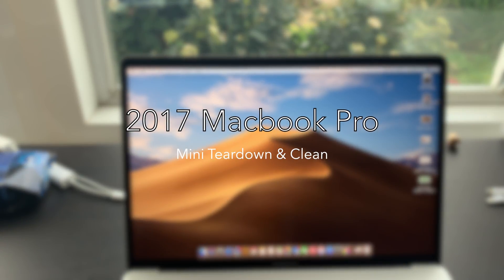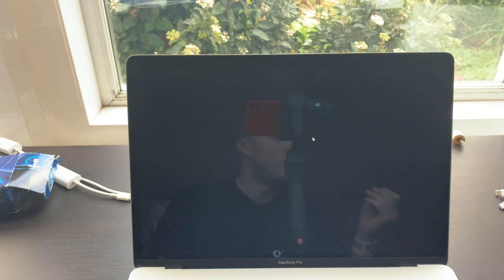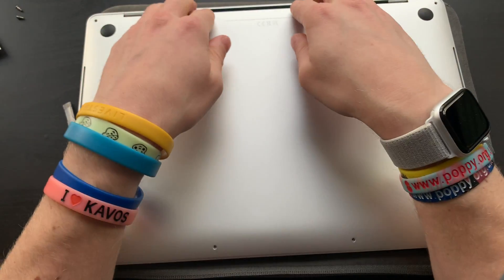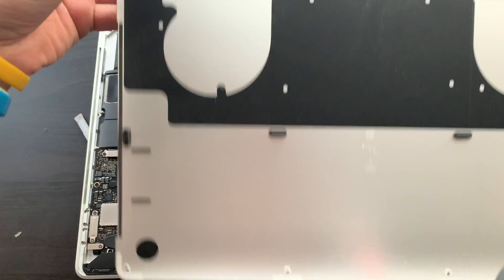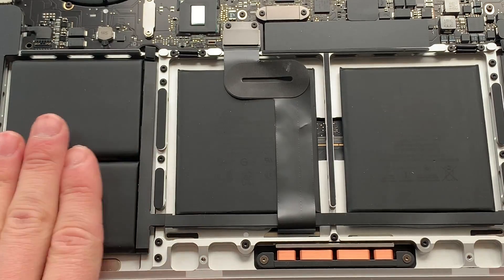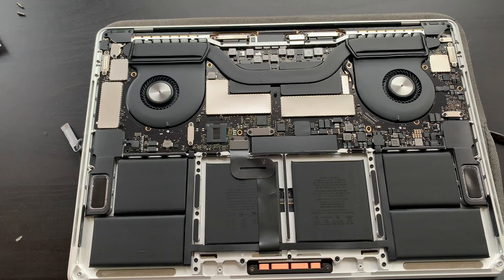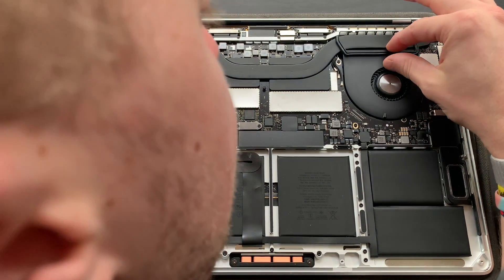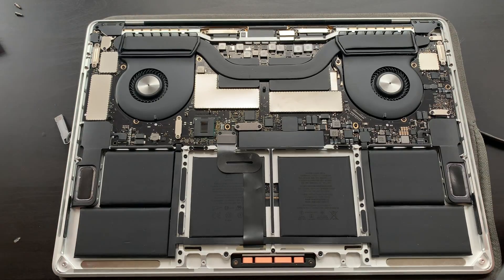Macbook Pro 2017 Teardown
This video will show you my yearly routine of opening the MacBook Pro and cleaning the fans,